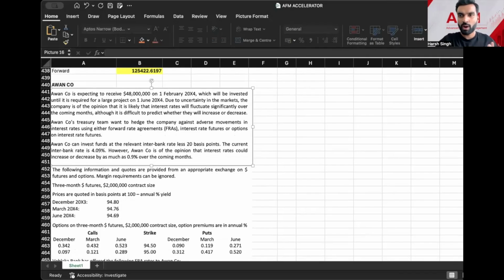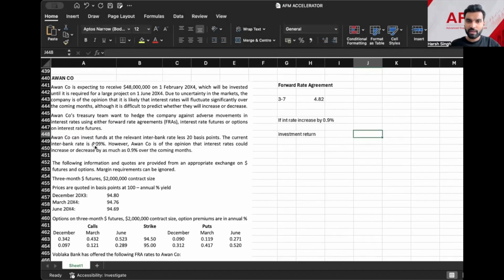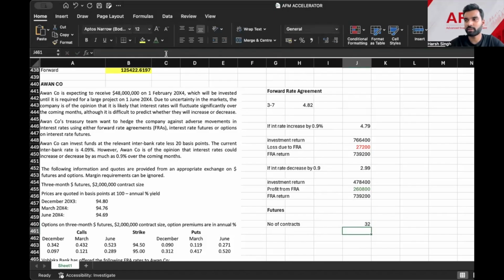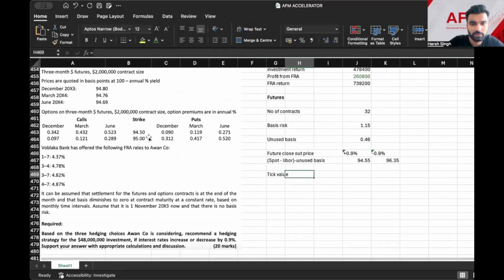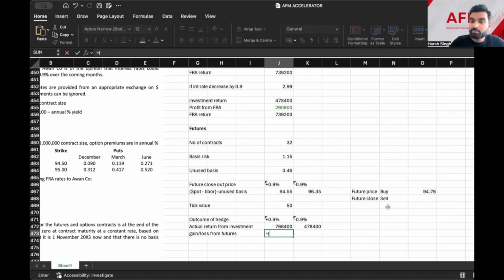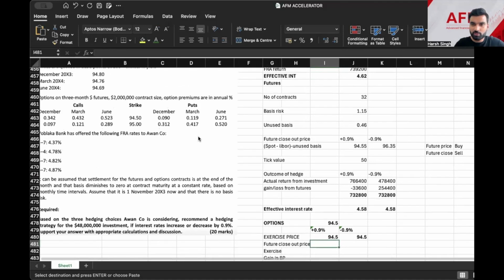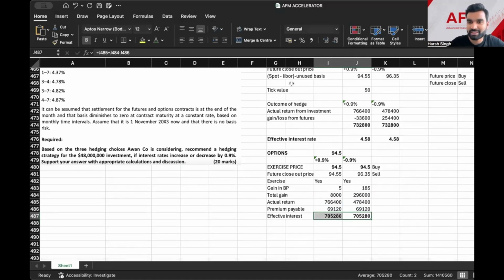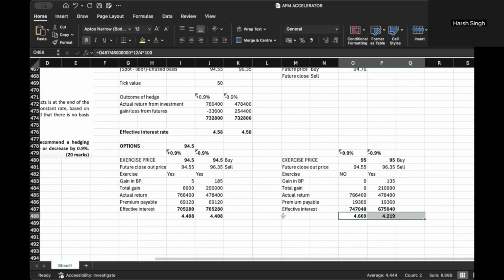ACCA AFM | Lecture 22 | Interest Rate Hedging Numerical | FRA, Futures & Options | AWAN CO | EXAM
🚀 ACCA Advanced Financial Management (AFM) | Lecture 22 | Interest Rate Hedging Numerical

In this lecture, we apply the concepts of Interest Rate Hedging to a complete numerical question. We solve the question using Forward Rate Agreements (FRA), Interest Rate Futures, and Interest Rate Options, and compare the different hedging outcomes.

This is an exam-focused session designed to help ACCA AFM students understand how to approach, calculate, and evaluate interest rate hedging alternatives in an exam scenario. The question solved over HERE IS AWAN CO.

📚 Topics Covered

✅ Interest Rate Risk – Numerical Question

✅ Forward Rate Agreement (FRA)

✅ FRA Hedging Calculation

✅ Interest Rate Futures

✅ Futures Hedging Calculation

✅ Options Hedging Calculation

✅ Comparison of Hedging Techniques

✅ Choosing the Appropriate Hedge

✅ ACCA AFM Exam Technique

✔ Solve an ACCA-style Interest Rate Hedging numerical

✔ Calculate the outcome using an FRA

✔ Apply Interest Rate Futures to hedge borrowing exposure

✔ Calculate the outcome using Interest Rate Options

✔ Compare the cost/outcome of different hedging techniques

✔ Understand the logic behind each calculation

✔ Present your answer in a clear, professional ACCA exam format

An FRA allows a company to lock in an interest rate for a future period, providing certainty over future borrowing or investment costs.

🔹 Interest Rate Futures

Futures can be used to offset the impact of adverse interest rate movements. The gain or loss on the futures position helps compensate for changes in the underlying borrowing or investment cost.

Options provide the right, but not the obligation, to enter into an interest-rate-related transaction at a predetermined rate. They provide protection against adverse movements while retaining the potential to benefit from favourable movements, subject to the option premium.

Interest Rate Hedging questions can be challenging because students need to understand both the direction of the hedge and the calculations involved.

This lecture helps you develop the ability to:

📊 Identify the company's exposure

📈 Determine the appropriate hedge

🧮 Perform the calculations correctly

⚖️ Compare alternative hedging methods

📝 Make an appropriate recommendation

These skills are essential for scoring well in the ACCA AFM Risk Management section.

✅ Comment your questions below—I regularly answer student doubts.

📢 About This AFM Series

This ACCA AFM course focuses on conceptual clarity, numerical problem-solving, practical application, and examiner-focused techniques. The objective is to help you understand not only how to calculate, but also how to interpret and recommend the most appropriate financial risk management strategy.

ACCA AFM
AFM ACCA
Interest Rate Hedging
Interest Rate Hedging Numerical
Interest Rate Risk
FRA
Forward Rate Agreement
FRA ACCA
Interest Rate Futures
Interest Rate Options
Interest Rate Hedging ACCA
Hedging Numerical
ACCA AFM Numerical
Risk Management ACCA
Financial Derivatives
Treasury Management
Advanced Financial Management
ACCA AFM Lecture 22
AFM Exam Question